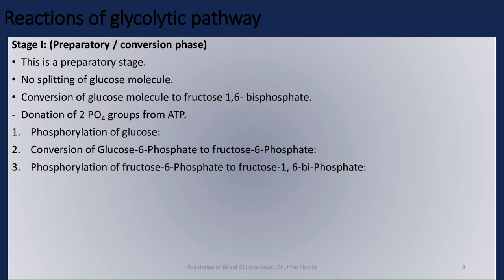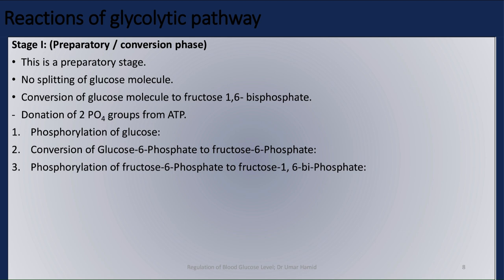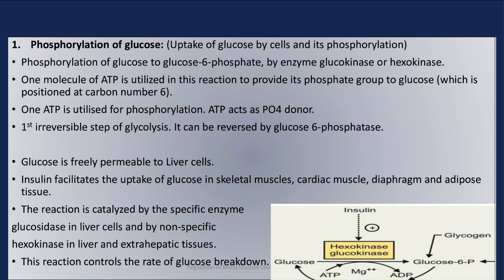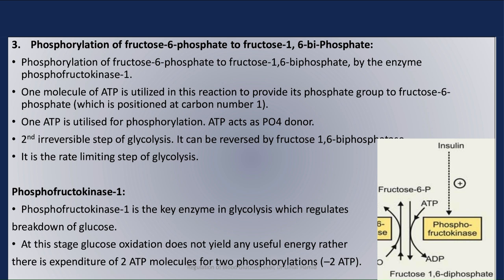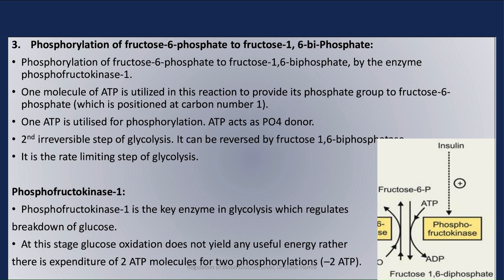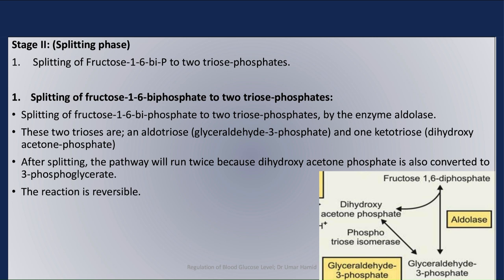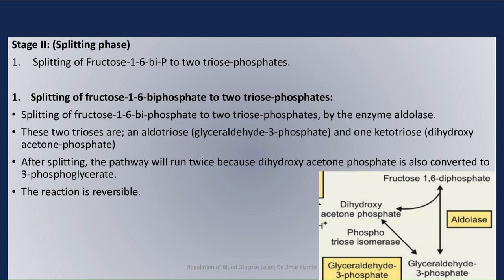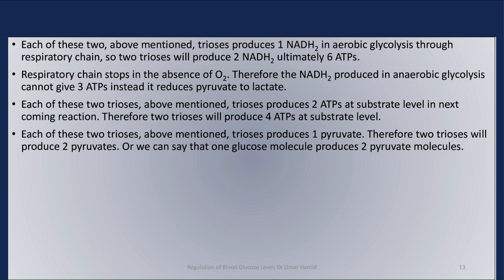02. Complete Pathway of Glycolysis | Part 01 | Carbohydrate Metabolism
02. Glycolysis | Complete Pathway | Part 01| Step by Step Easy Lecture | Carbohydrate Metabolism

Glycolysis (from glycose, an older term[1] for glucose + -lysis degradation) is the metabolic pathway that converts glucose C6H12O6, into pyruvate, CH3COCOO− + H+. The free energy released in this process is used to form the high-energy molecules ATP (adenosine triphosphate) and NADH (reduced nicotinamide adenine dinucleotide).

Glycolysis is a determined sequence of ten enzyme-catalyzed reactions. The intermediates provide entry points to glycolysis. For example, most monosaccharides, such as fructose and galactose, can be converted to one of these intermediates. The intermediates may also be directly useful. For example, the intermediate dihydroxyacetone phosphate (DHAP) is a source of the glycerol that combines with fatty acids to form fat.

Glycolysis is an oxygen independent metabolic pathway, meaning that it does not use molecular oxygen (i.e. atmospheric oxygen) for any of its reactions. However the products of glycolysis (pyruvate and NADH + H+) are sometimes metabolized using atmospheric oxygen.[4] When molecular oxygen is used for the metabolism of the products of glycolysis the process is usually referred to as aerobic, whereas if no oxygen is used the process is said to be anaerobic.[5] Thus, glycolysis occurs, with variations, in nearly all organisms, both aerobic and anaerobic. The wide occurrence of glycolysis indicates that it is one of the most ancient metabolic pathways.[6] Indeed, the reactions that constitute glycolysis and its parallel pathway, the pentose phosphate pathway, occur metal-catalyzed under the oxygen-free conditions of the Archean oceans, also in the absence of enzymes. Glycolysis could thus have originated from chemical constraints of the prebiotic world.

Glycolysis occurs in most organisms in the cytosol of the cell. The most common type of glycolysis is the Embden–Meyerhof–Parnas (EMP pathway), which was discovered by Gustav Embden, Otto Meyerhof, and Jakub Karol Parnas. Glycolysis also refers to other pathways, such as the Entner–Doudoroff pathway and various heterofermentative and homofermentative pathways. However, the discussion here will be limited to the Embden–Meyerhof–Parnas pathway.

Preparatory phase
The first five steps are regarded as the preparatory (or investment) phase, since they consume energy to convert the glucose into two three-carbon sugar phosphates

Pay-off phase
The second half of glycolysis is known as the pay-off phase, characterised by a net gain of the energy-rich molecules ATP and NADH. Since glucose leads to two triose sugars in the preparatory phase, each reaction in the pay-off phase occurs twice per glucose molecule. This yields 2 NADH molecules and 4 ATP molecules, leading to a net gain of 2 NADH molecules and 2 ATP molecules from the glycolytic pathway per glucose.
Glycolysis can occur with or without oxygen. In the presence of oxygen, glycolysis is the first stage of cellular respiration. In the absence of oxygen, glycolysis allows cells to make small amounts of ATP through a process of fermentation.
Glycolysis takes place in the cytosol of the cell's cytoplasm. A net of two ATP molecules are produced through glycolysis (two are used during the process and four are produced.